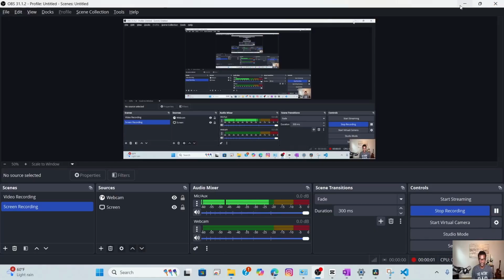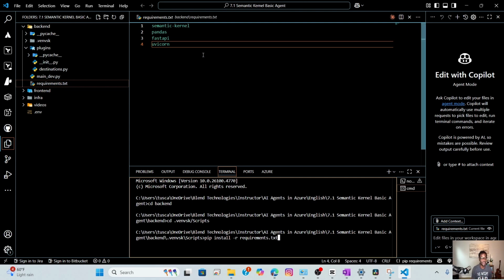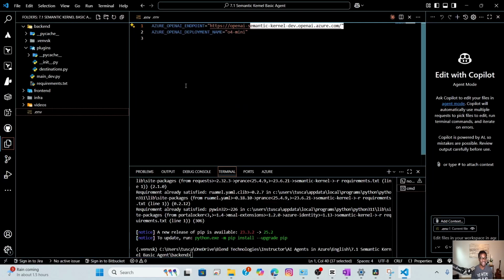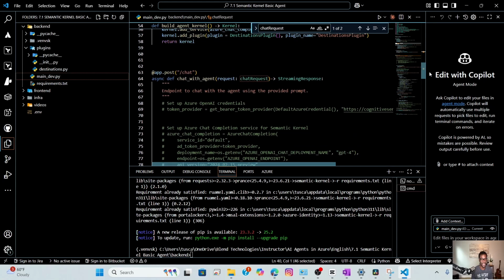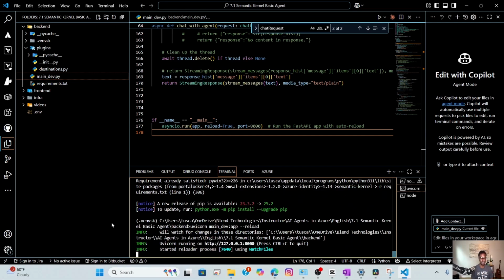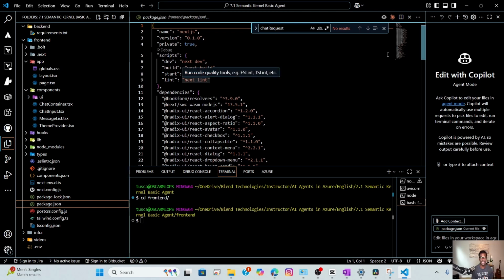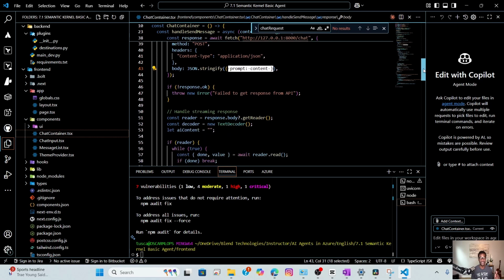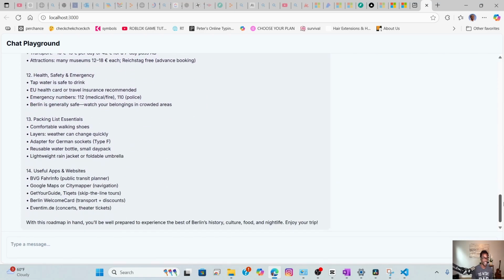Deploy your AI Agent in Azure Web App